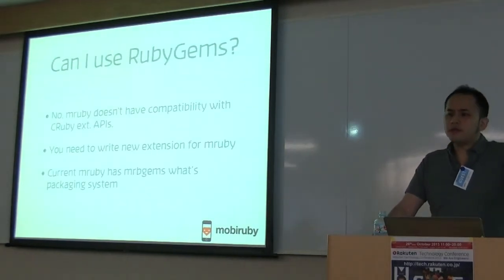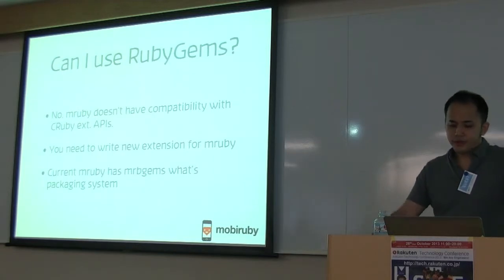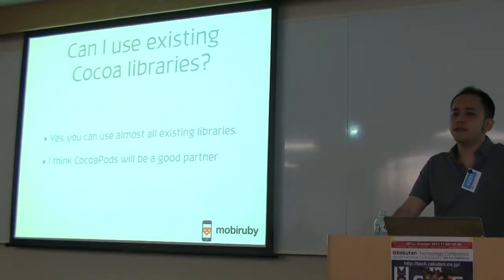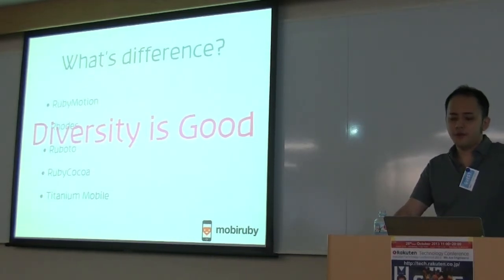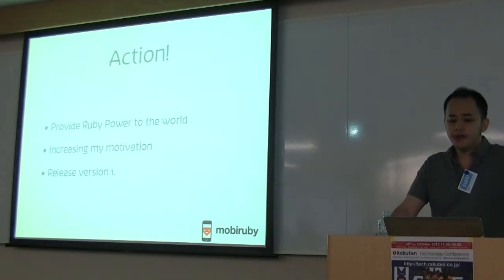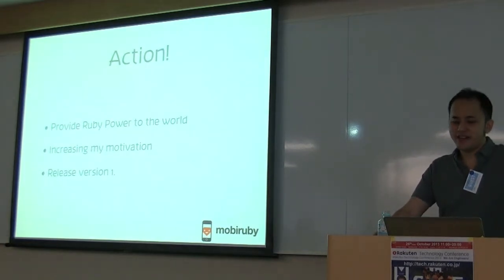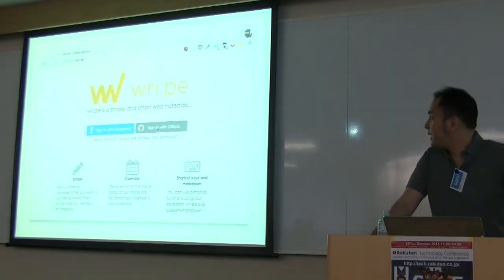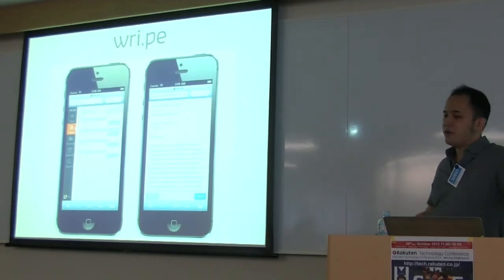Mobiruby by Yuichiro Masui 2 of 2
Rakuten Teck Talk on Oct. 2nd, 2013